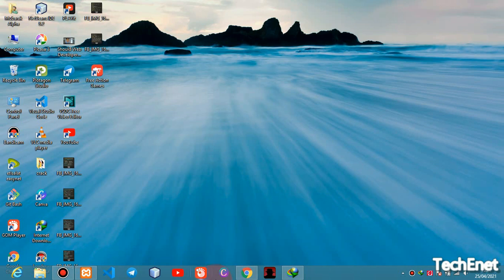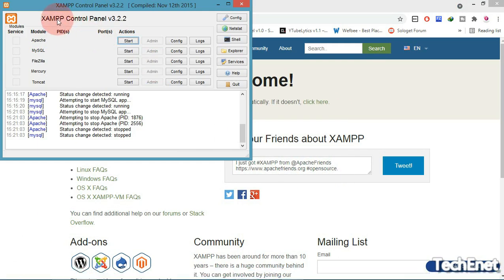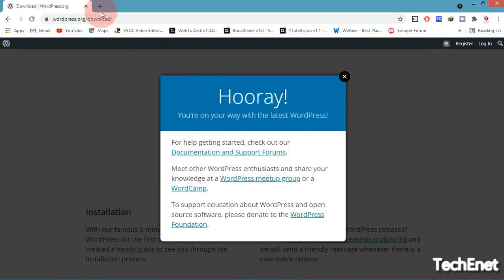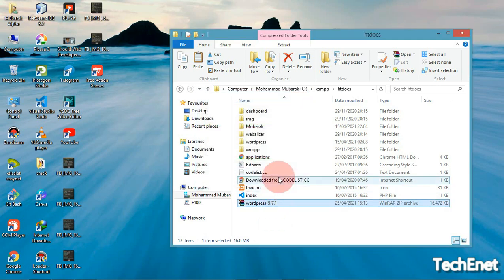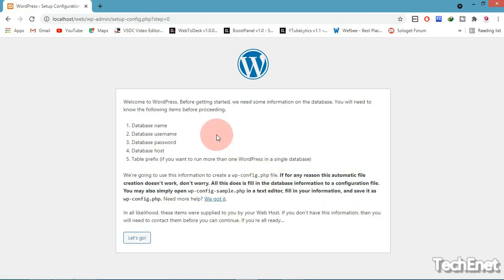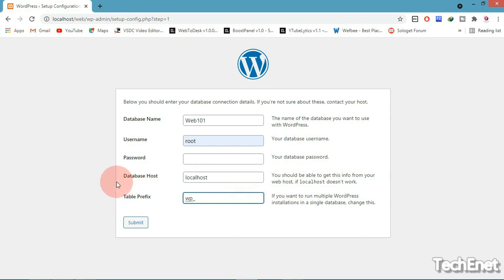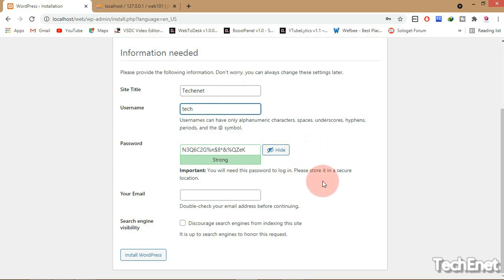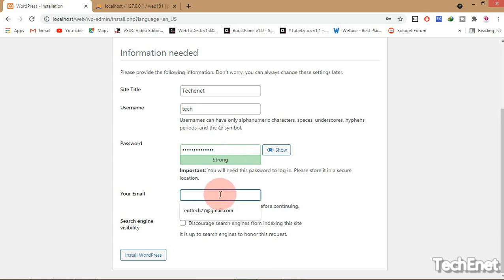How To Install WordPress On A Local Server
install wordpress locally xampp
install wordpress locally xampp,how to install wordpress
wordpress localhost

In this walkthrough video u will know how to setup On your computer so that's the local server.